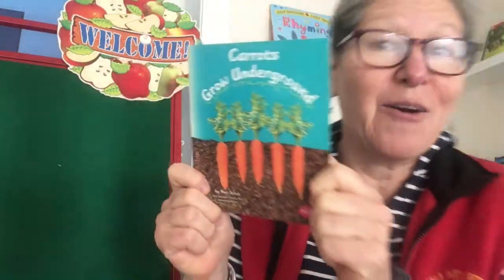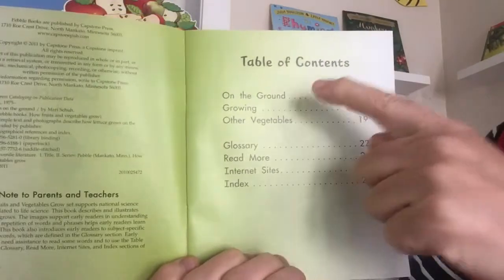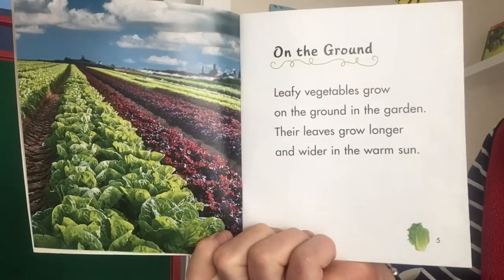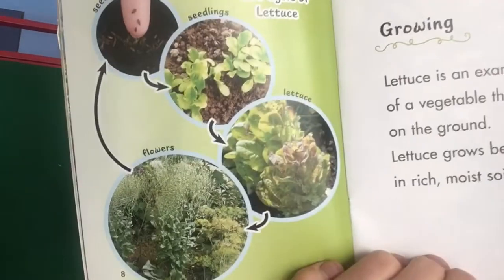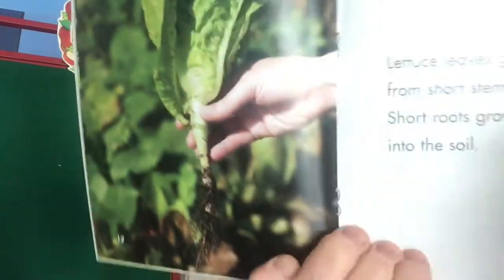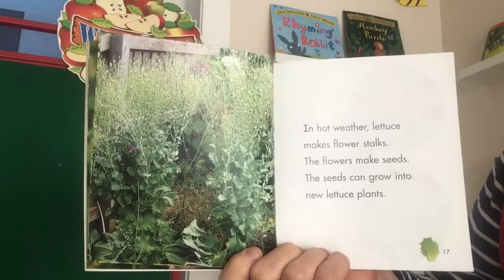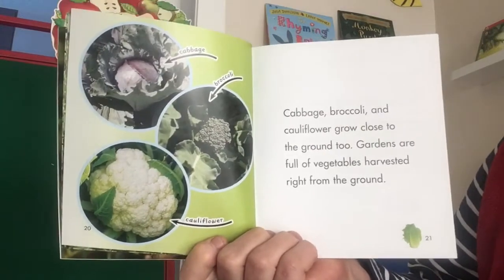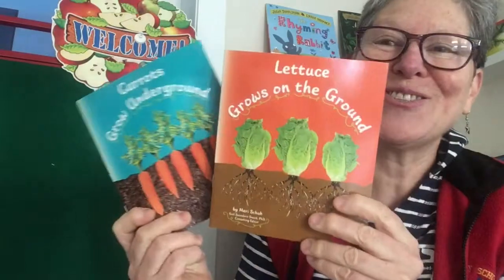Lettuce Grows on the Ground - Read Aloud #127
In this video we move on up - from root vegetables to vegetables that grow above/on the ground.